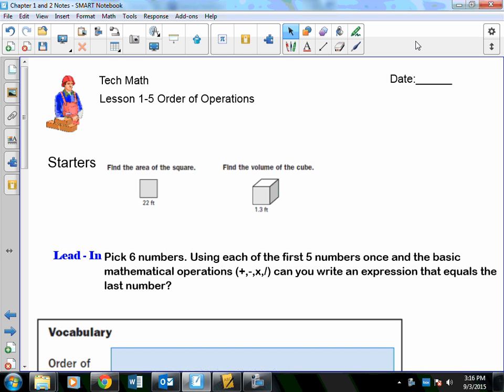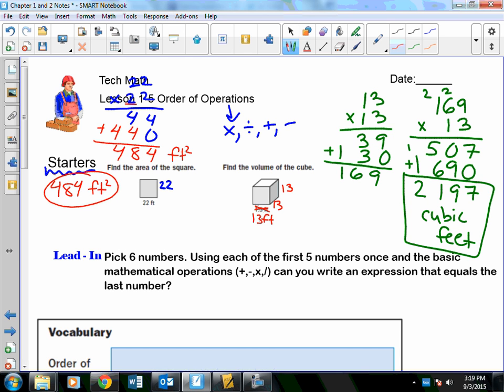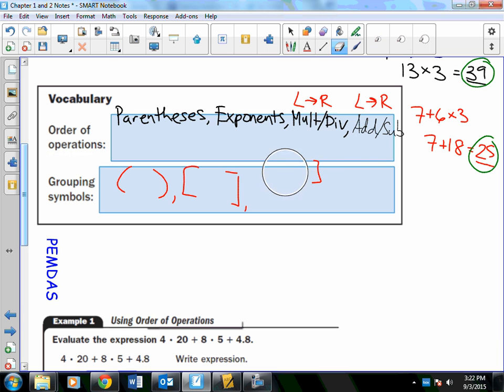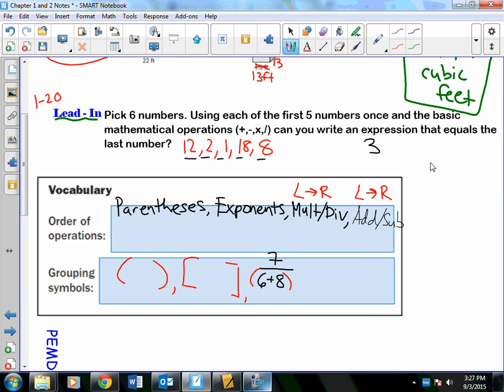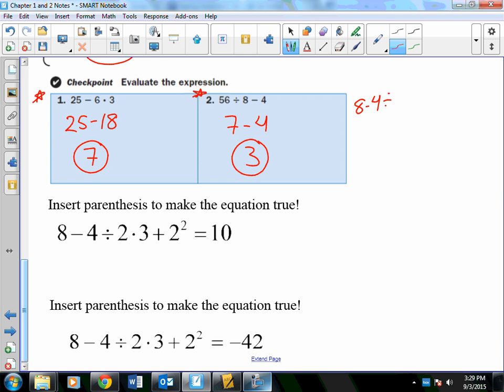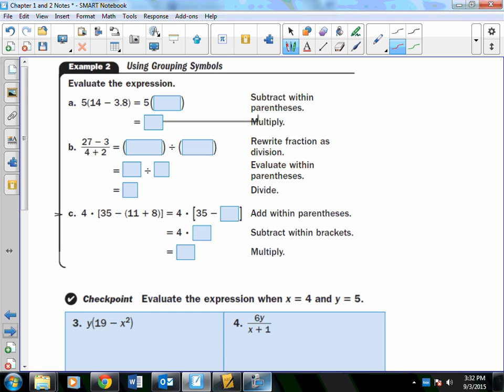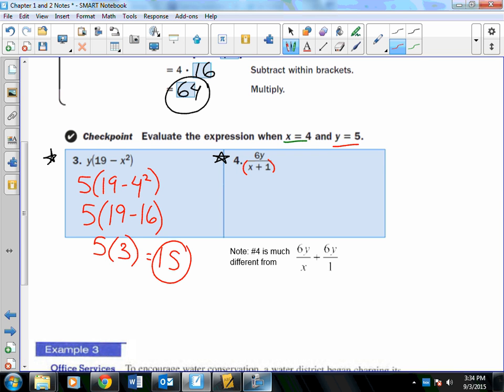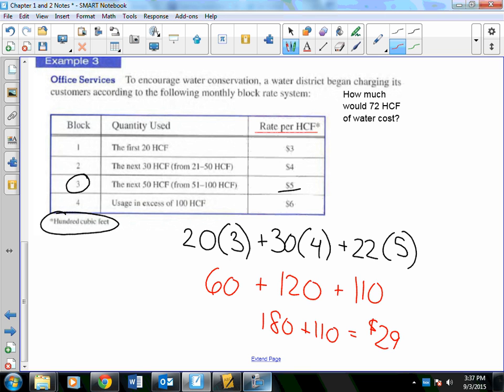Tech Math 1.5 Recorded Lesson